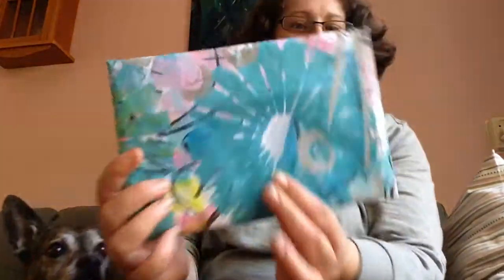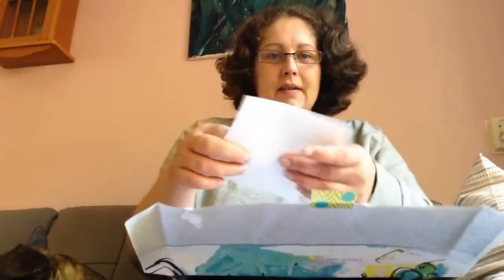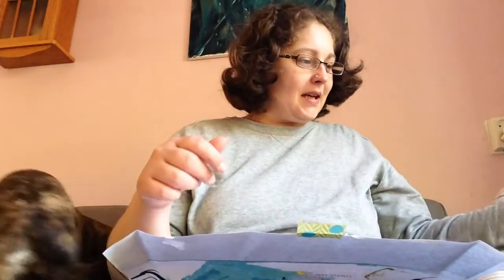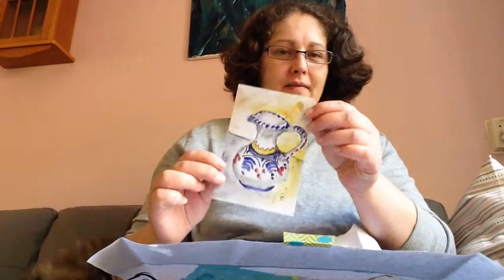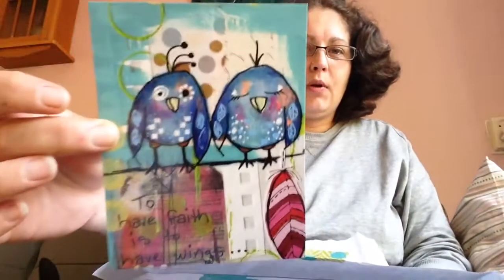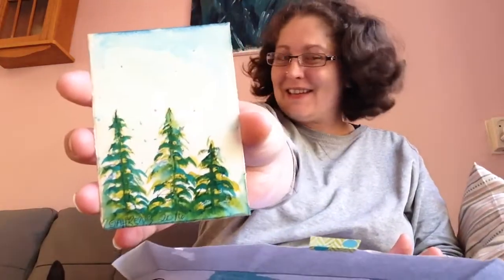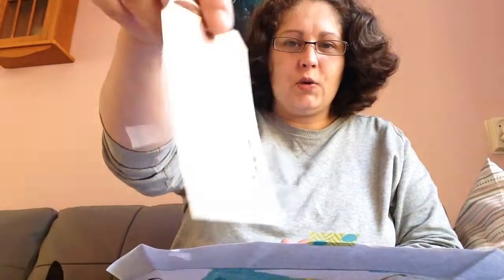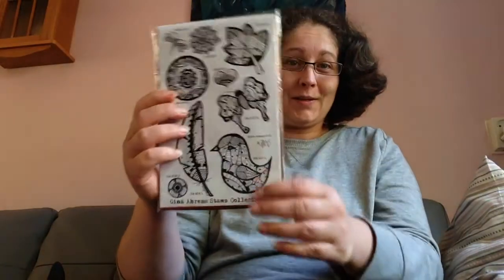HAPPYMAIL & ANNOUNCEMENT october 1ste 2016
Do hope you enjoy watching!

Enjoy creating!

Gina Ahrens Etsyshop

Adres:
Wanda van Bogerijen
De Vissersingel 29
7943 EC Meppel
The Netherlands

Editing: VideoShow app